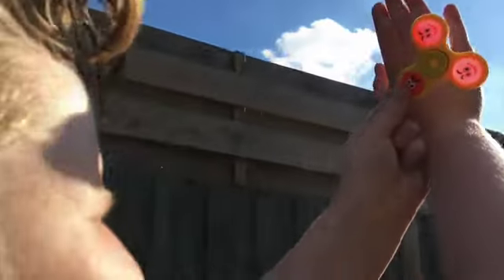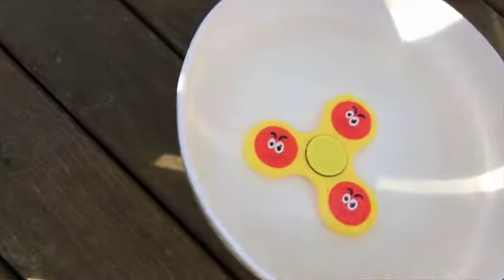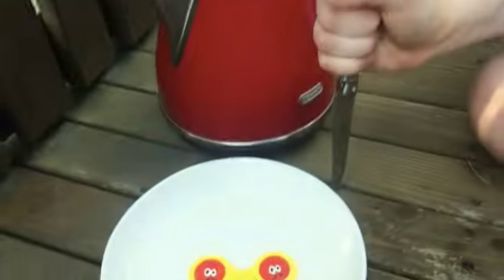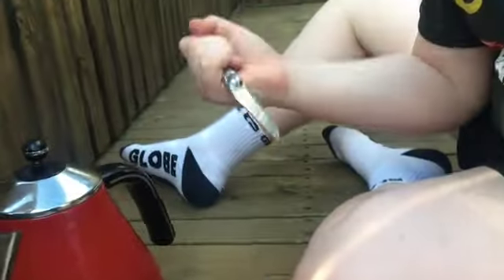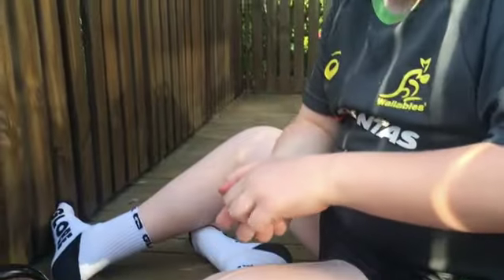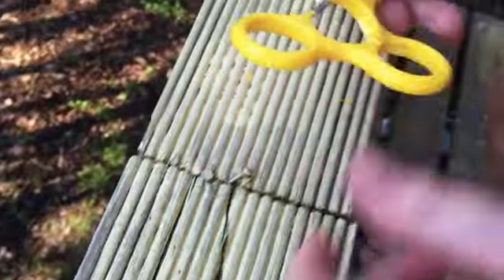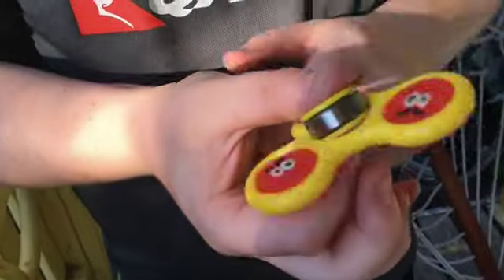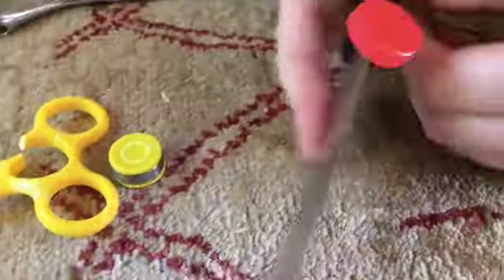Destroying and COOKING A Fidget Spinner!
This poor fidget spinner was run over, smashed, dropped, boiled and more! It was also cut up in a cooking attempt!

If this gets 20 likes I'll smash a brand new iPod!